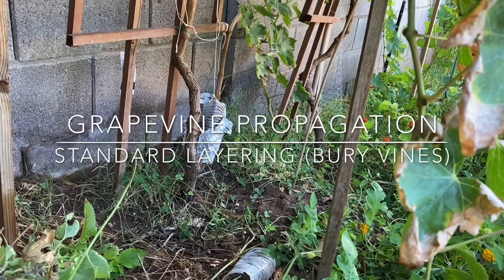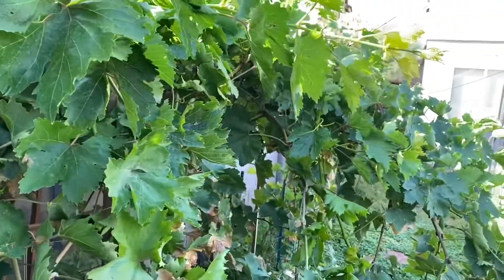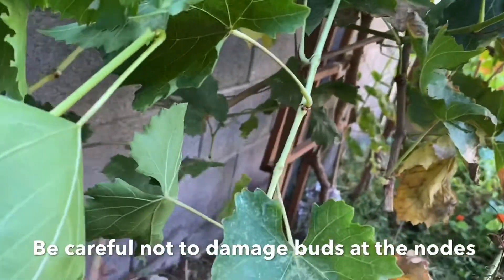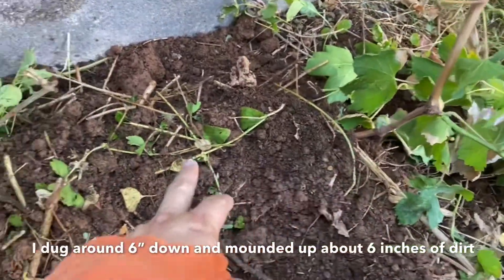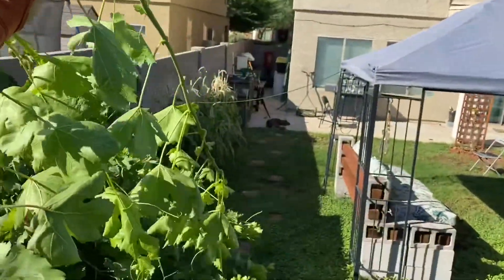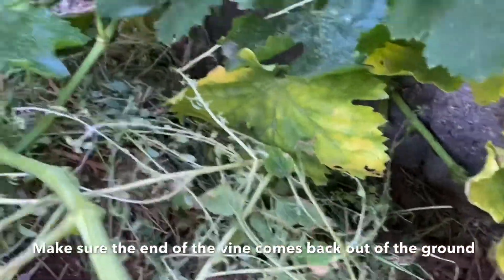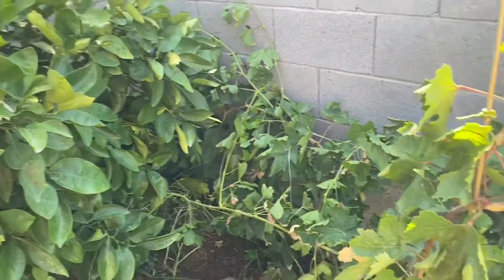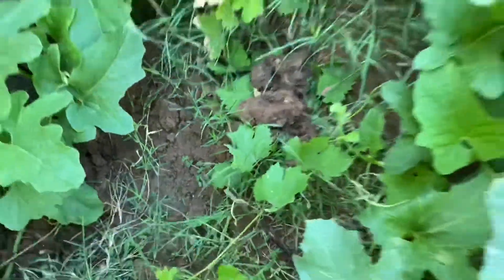Mound layering propagation of Grape Vines 🍇 100% success!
Permaculture and regenerative agriculture are strategies that can change the world, one backyard at a time. Perennial plants will gift you with food year after year for the small cost of water and solar power.

I’m a chemist/physicist and I minored in botany. I love plants and growing everything I can get my hands on.

In this video I discuss Mound layering propagation of Grape Vines 🍇

In this video I review how to propagate grape vines by layering. This process of mound layering or stool layering includes burying part of a grape vine cane and securing the tip of the vine back up to a trellis or stake.